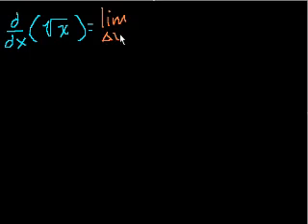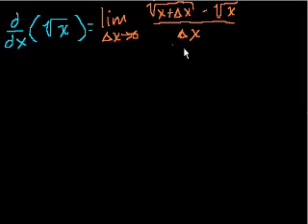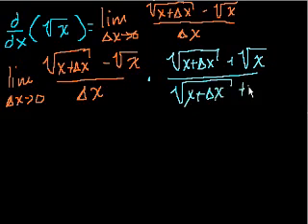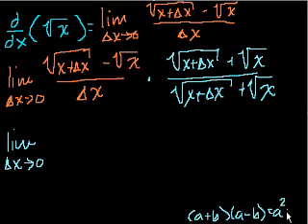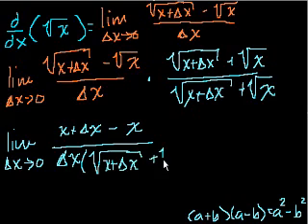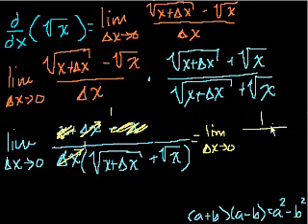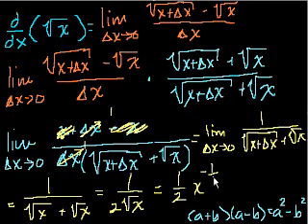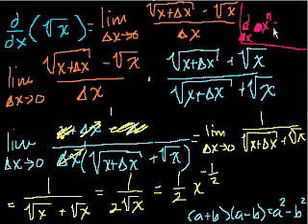024 Proof d dxsqrtx